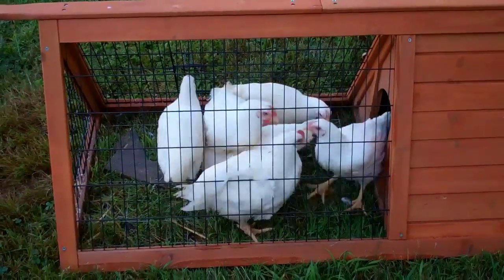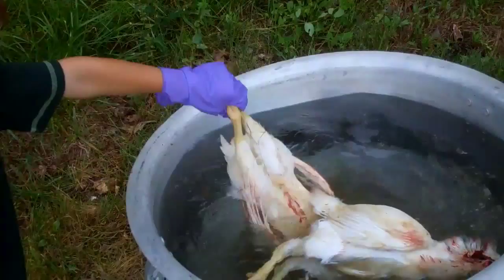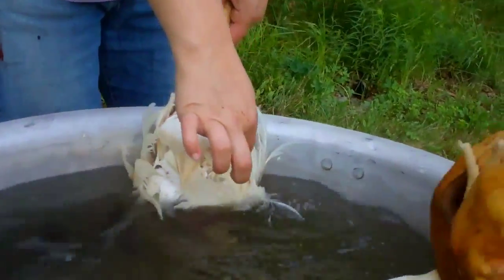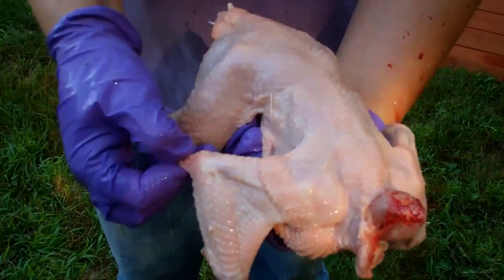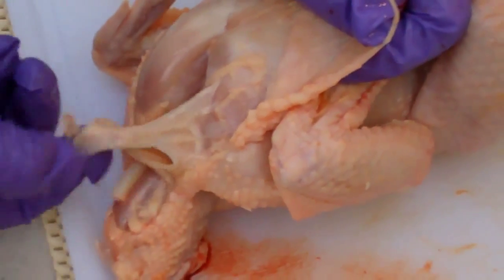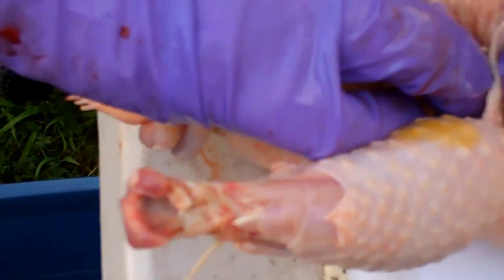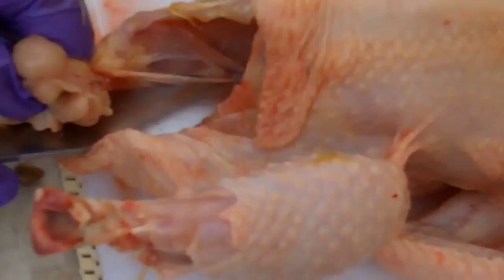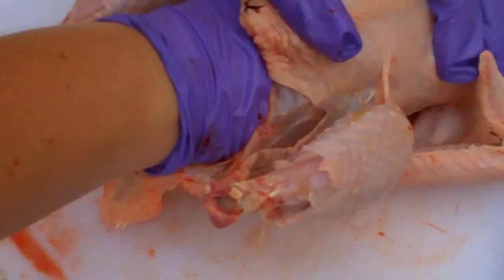Our VERY first chicken processing